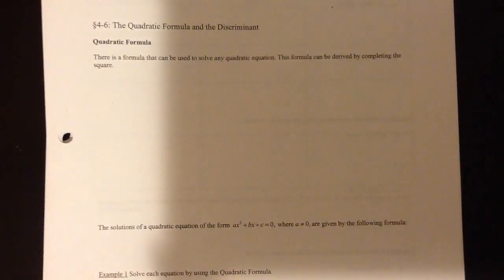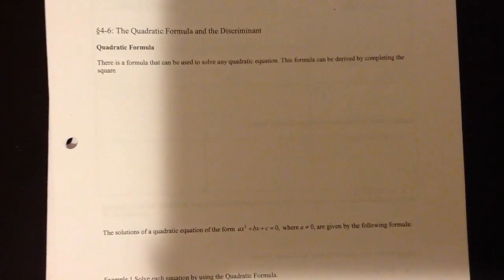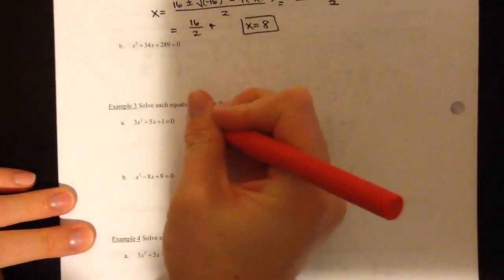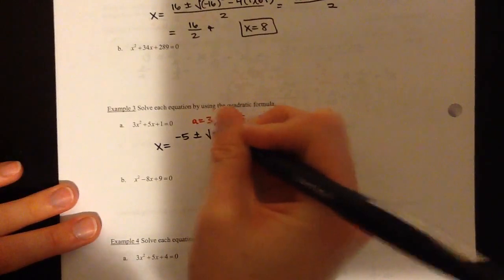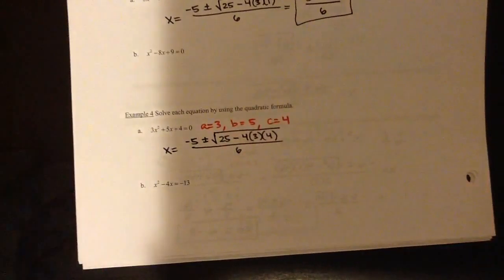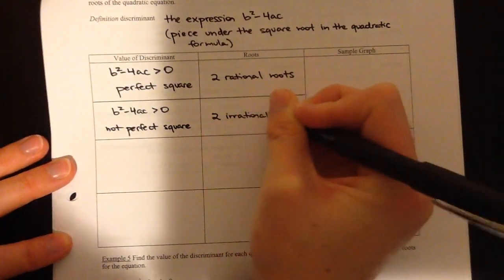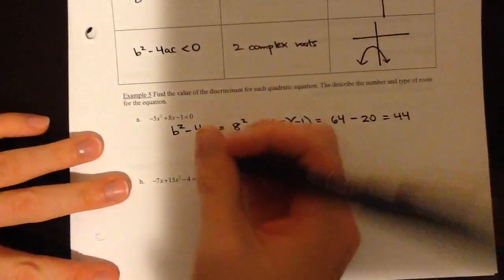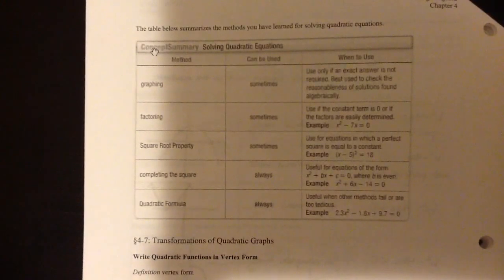College Algebra 4.6